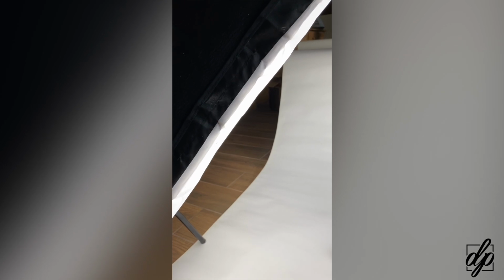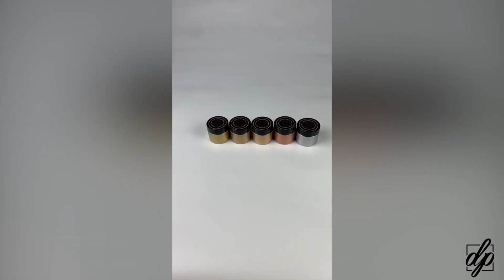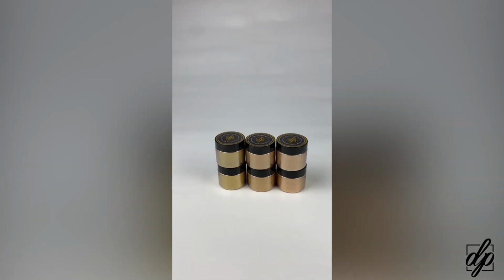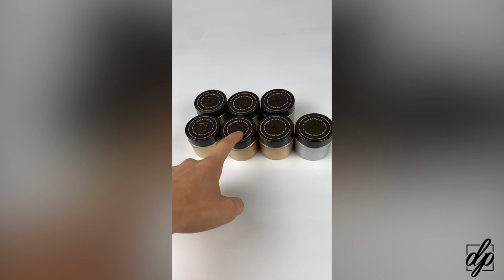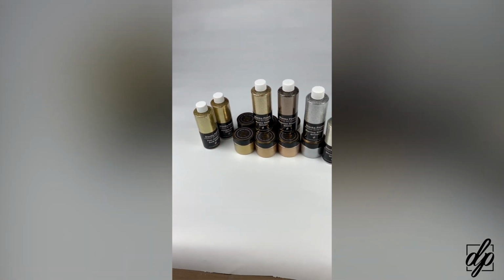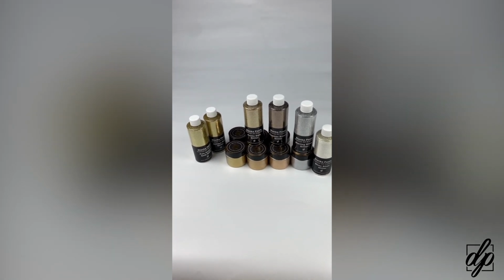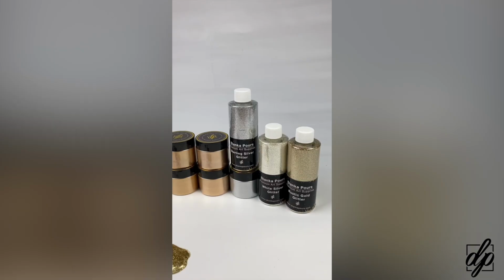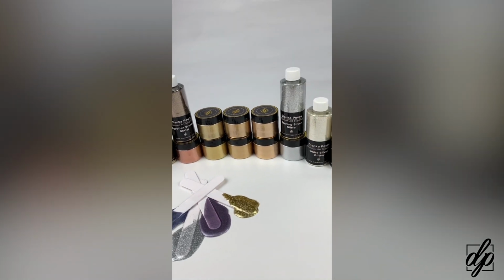New Resin Art Pigments - 10 exciting new items in store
These new items are a total game-changer. I worked super hard to get my vision of these colors to fruition. So happy to be able to finally share them with you!

I truly mean it when I say that I owe this to you guys. Thank you for sticking around and your support is what keeps me running. Much love!!!

GEODE COURSE - This Geode Resin Art Course is a complete guide designed to give you a deeper understanding of geode resin art to help pour stunning geodes, every time.

BASICS OF RESIN COURSE - This is a beginner AND intermediate course for anyone interested in getting started with resin art (or for those who want to refine their skill). This course explains the fundamentals of working with resin and a comprehensive pouring tutorial from start to finish so you can apply that knowledge in creating stunning artwork of your own. Includes a FREE Certificate of Authenticity so you can establish yourself as an artist and prove that your work is a one-of-a-kind created by you!

OCEAN RESIN ART COURSE - This is an advanced course designed for anyone looking to create realistic ocean resin artwork and master lacing and cells! This course explains the reasoning behind a lot of my secret techniques for layering waves.

NEW FEATURE! If you would like to schedule a one-on-one zoom call with me to ask me questions and advice, check out this link!